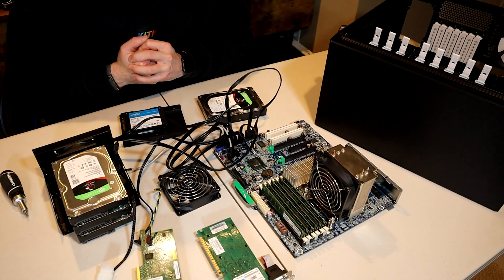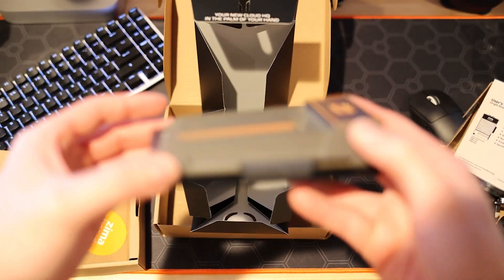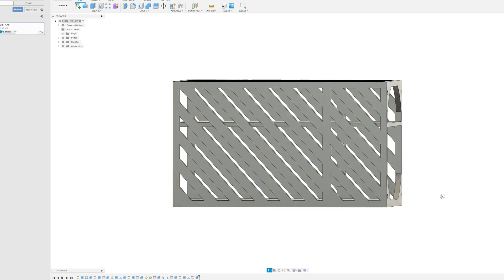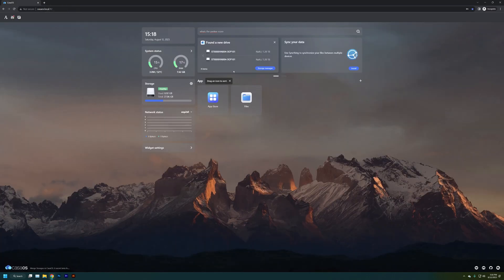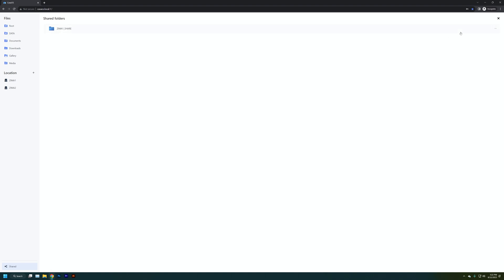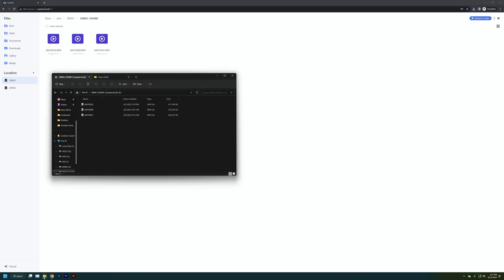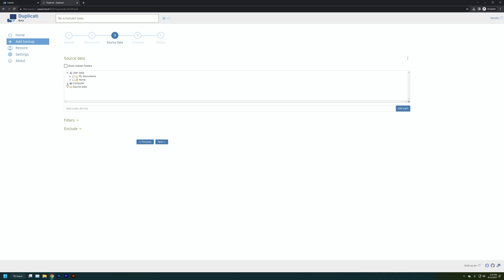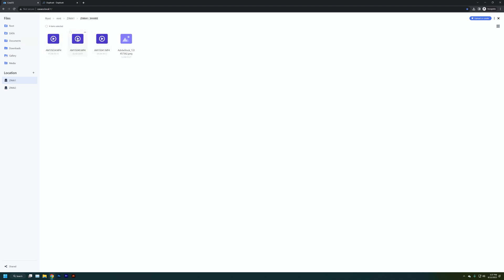Building the Perfect Home NAS! - 16TB, 6W TDP, Ultra Quiet & Compact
I built this super tiny 16TB amazingly power efficient (just a 6W TDP) home server powered by the ZimaBoard 832.  If you want to build a NAS or a server to run home assistant, Plex or anything else, then this might be the project for you!

Build Links:
ZimaBoard 832
Seagate IronWolf 8TB
Phanteks Drive Cage

ZimaBoard Amazon

🔷 My Setup & Peripherals

🔶 Previously Reviewed Products